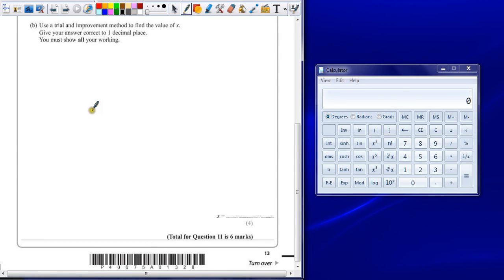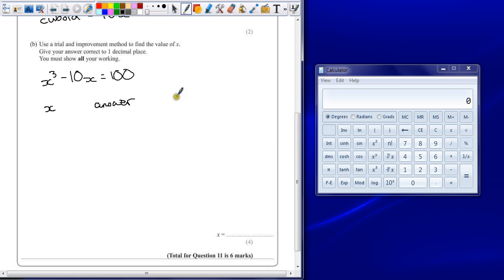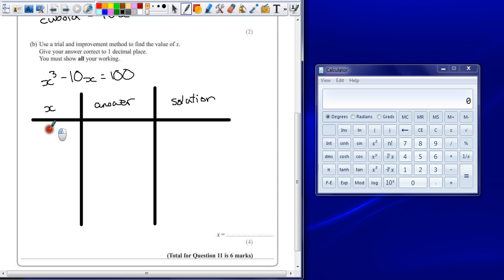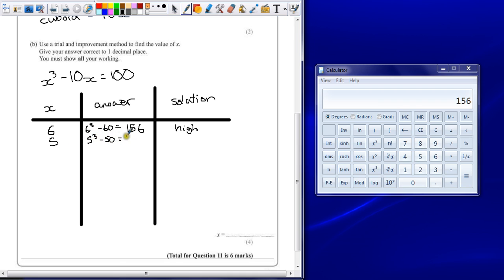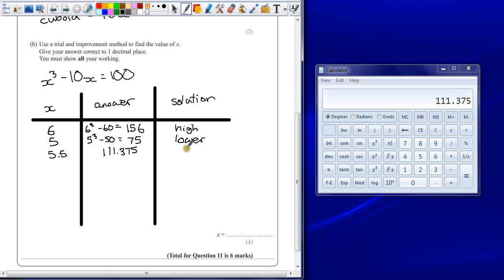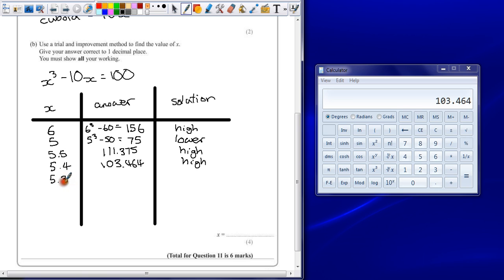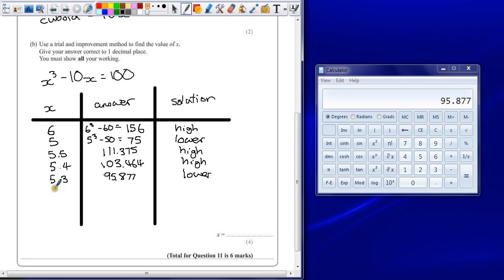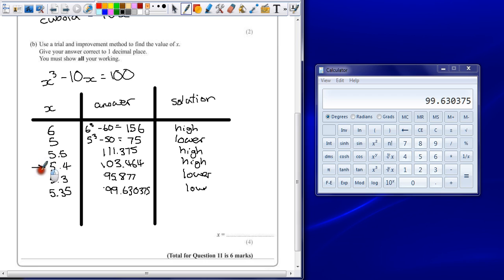PGSMaths: EdExcel GCSE Maths November 2012 Paper 2H (Calc) - Question 11b)